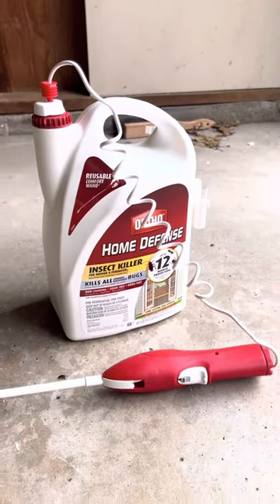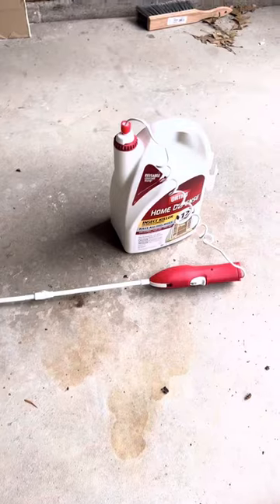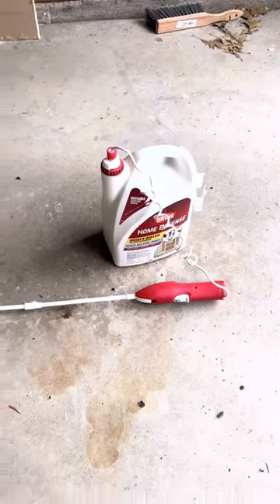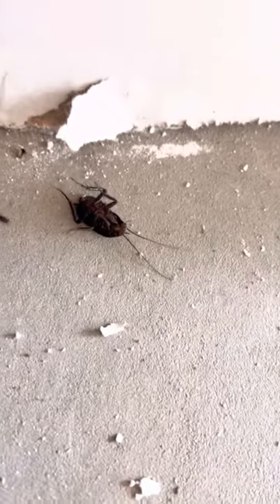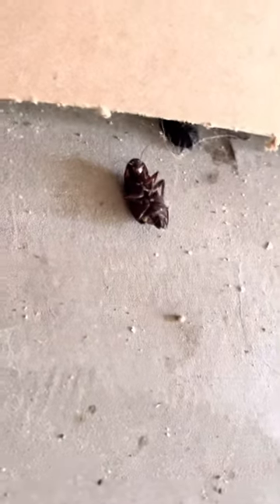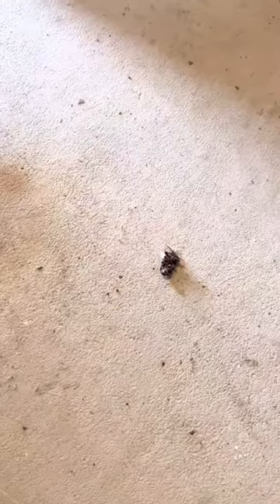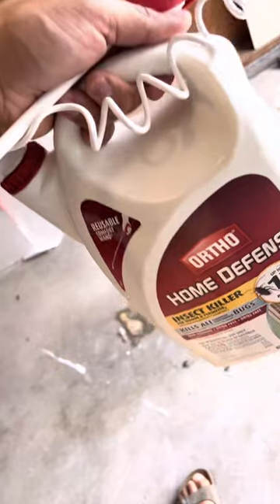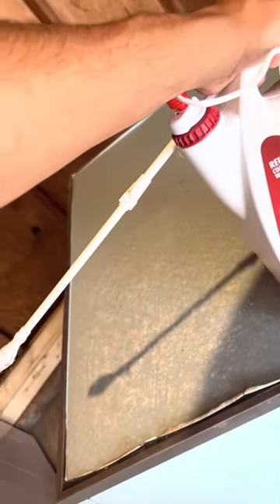Insect killer Home Defense Ortho pesticide review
Thought i would share what bug spray i use routinely in my home/shops.
I got this recommendation from my exterminator, who said to use it in between scheduled service.
I also use this inside and out the house/shop.